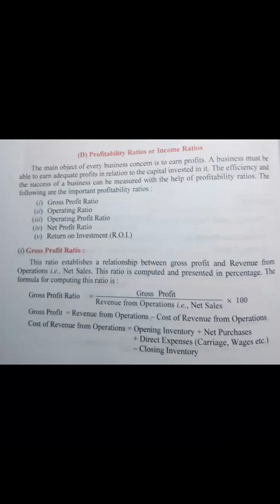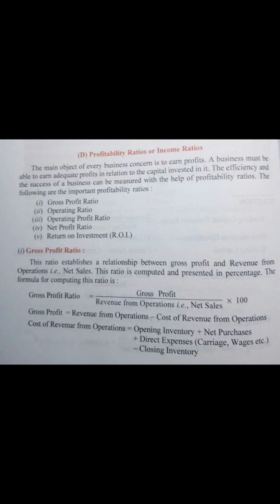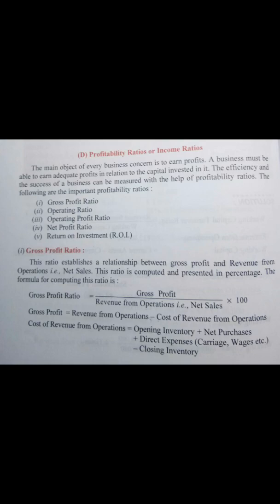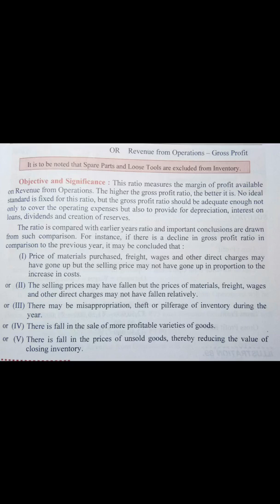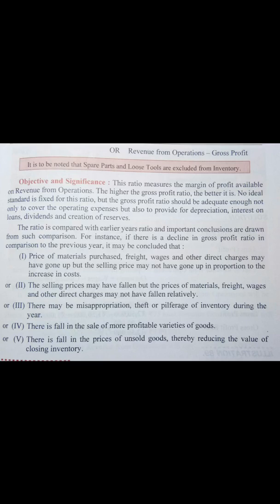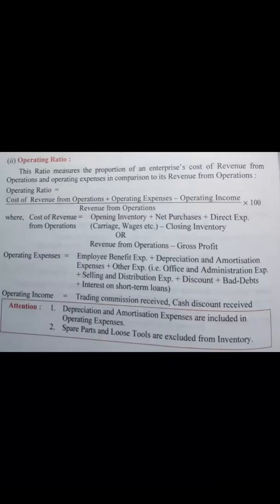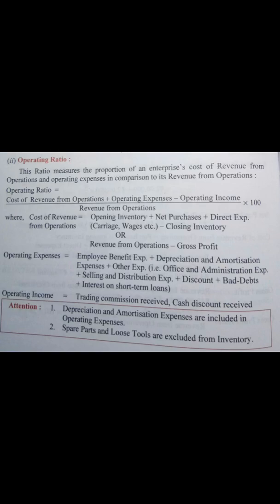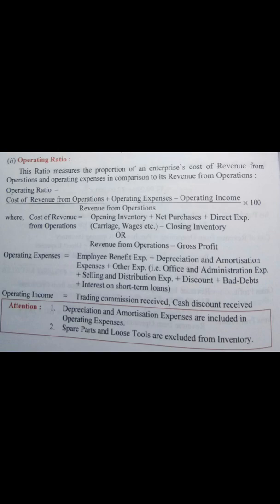Accounting Ratio part 10